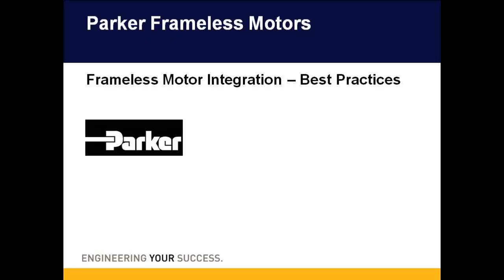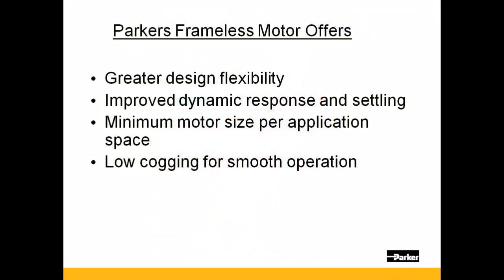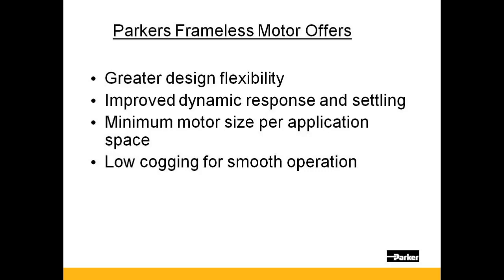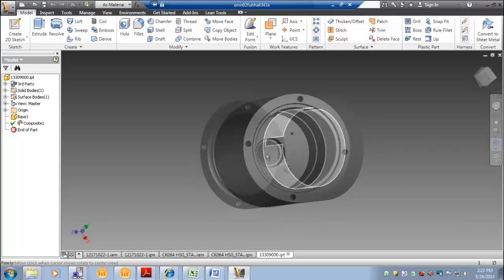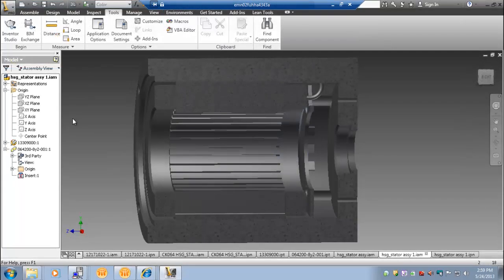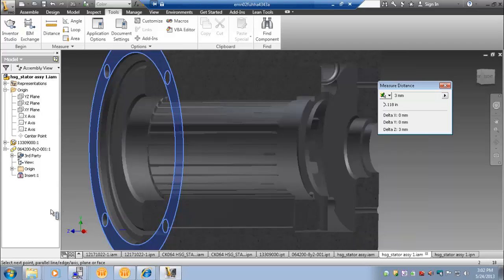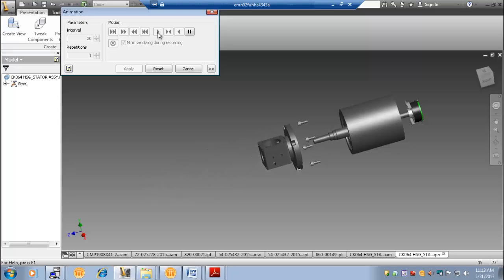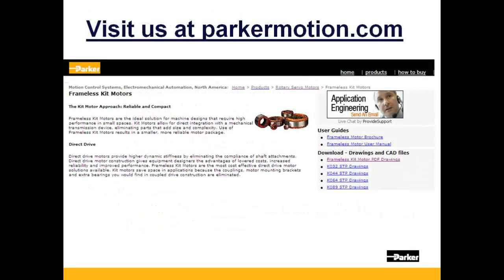Frameless Motor Integration | Parker Hannifin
Frameless Kit Motors are the ideal solution for machine designs that require high performance in small spaces.  The video shares best practices when integrating a frameless motor into your design.  The Parker Hannifin Frameless Motor provides exception flexibility, improved dynamic response, minimizes the motor size per application and has low clogging for smooth operation.

Kit motors allow for direct integration with a mechanical transmission device, eliminating parts that add size and complexity.  Use of Frameless Kit Motors results in a smaller, more reliable motor package.

Direct drive motors provide higher dynamic stiffness by eliminating the compliance of shaft attachments.

Direct drive motor construction gives equipment designers the advantages of lowered costs, increased reliability, and improved performance.

Kit motors save space in applications because the couplings, motor mounting brackets, and extra bearings you would find in coupled drive construction are eliminated.

Video Chapters
0:00 Parker Hannifin Frameless Motors
0:10 Electromechanical Servo MOtors and Gearhead Facility location
0:18 Frameless Motor Approach and Benefits for direct integration
0:52 What Parker Frameless Motors Offer
1:39 CAD demo on how to integrate design
4:27 Summary of Key Items

▬ Social Media ▬▬▬▬▬▬▬▬▬▬
Parker Hannifin